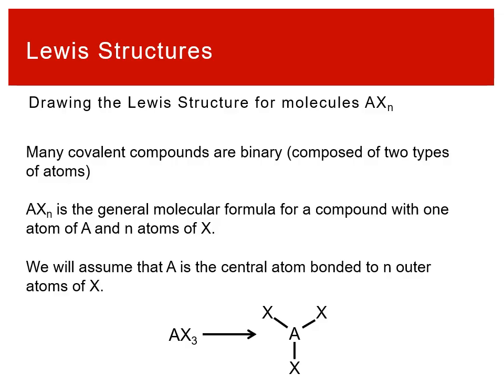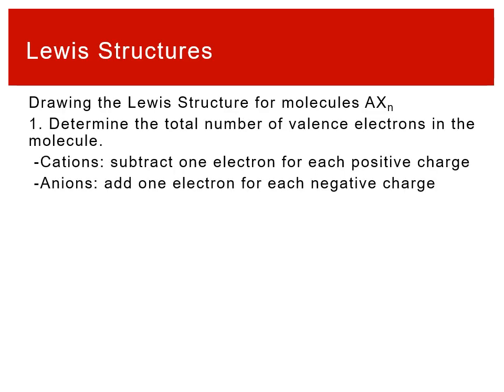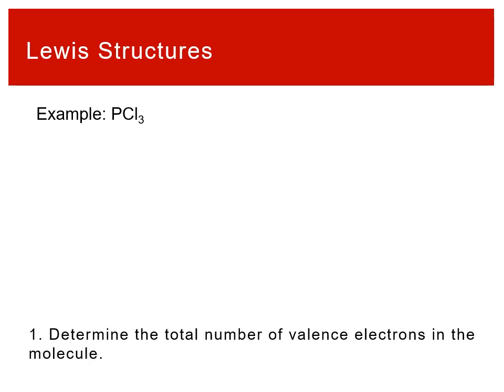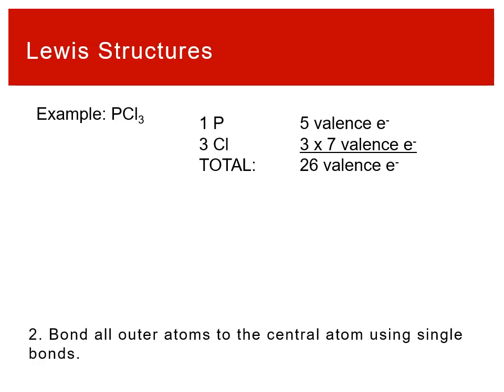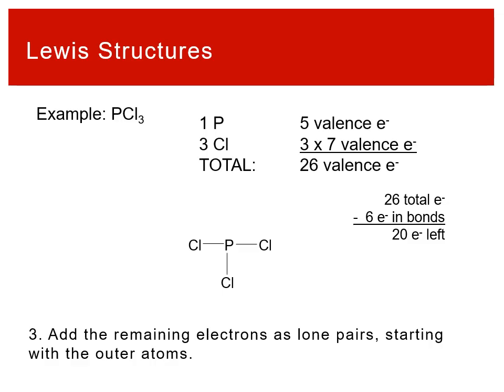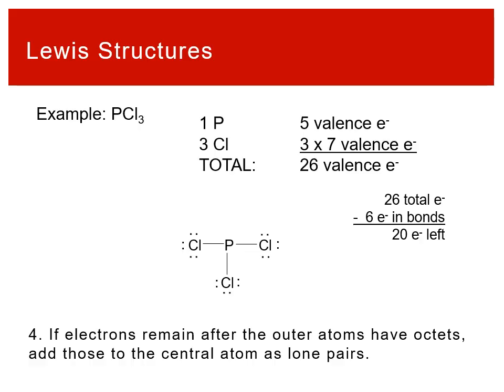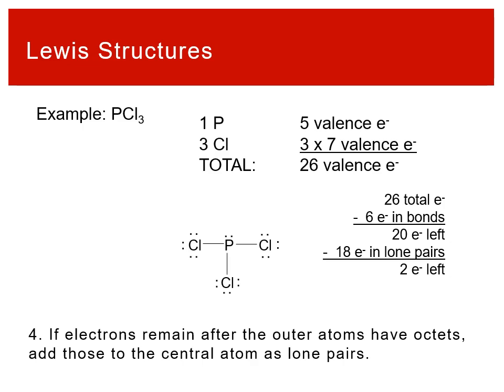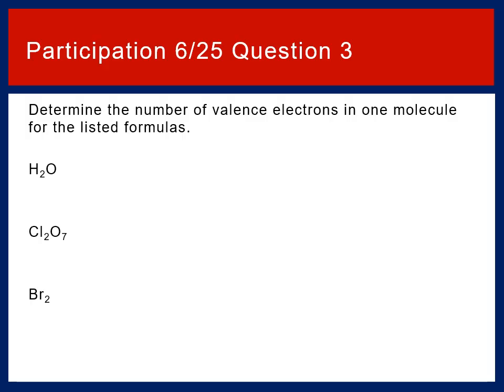CHEM 1411 Lecture 6/25 Part 3: Drawing Lewis Structures - Method